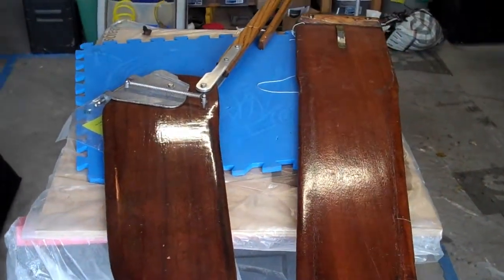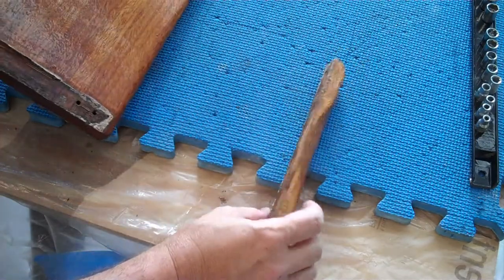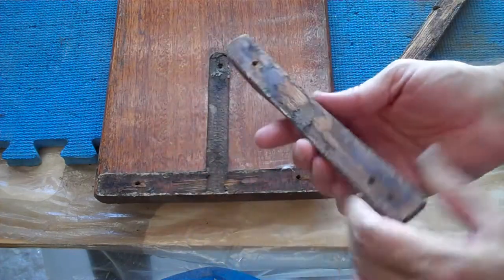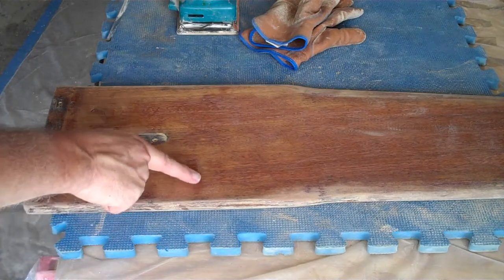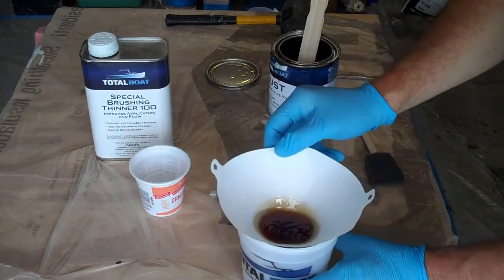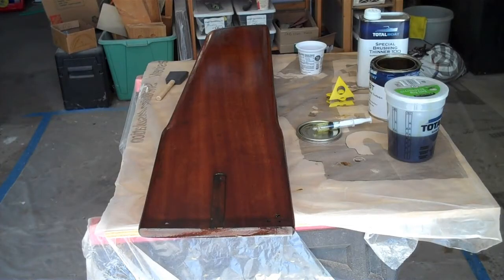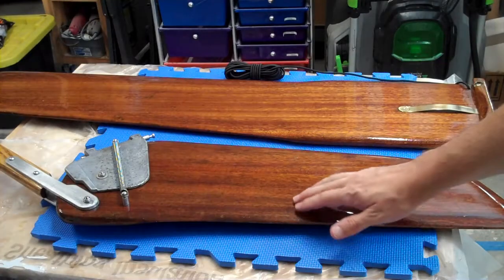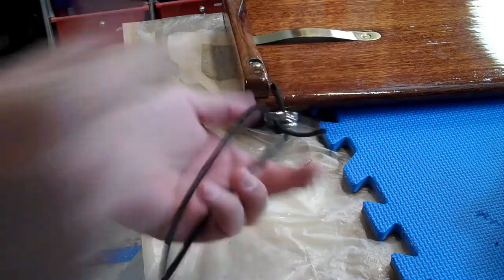Sunfish Sailing Dinghy dagger board resurfacing with Total Boat Lust Varnish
My recommendation is to just detach your spring clip, polish it, and put it back on, as that 20 minutes of work gave me the most bang for my effort.

The surface finish on my daggerboard was in OK shape to start with, and I didn't really NEED to resurface it, but since I had a half container of Total Boat Lust varnish left over from the rudder, I decided to give it another chance and use it up. (It was hardening up in the can after only a few weeks of storage, so I'm worried about it's shelf life...)

The results were relatively good, (my varnishing techniques are improving) but I still don't think the Total Boat product is worth the premium price.

I also attached an elastic line with trigger spring clip to link the daggerboard to the hull when sailing.